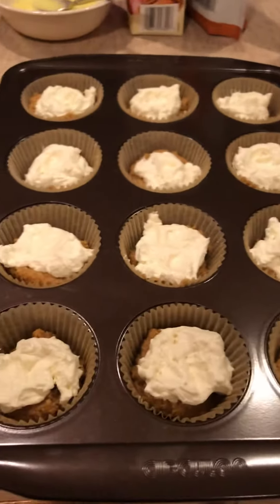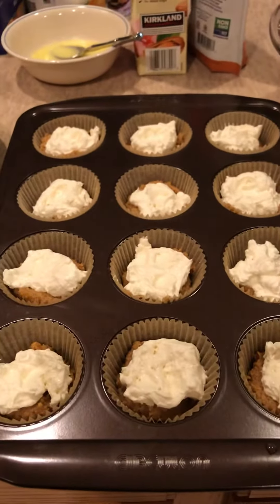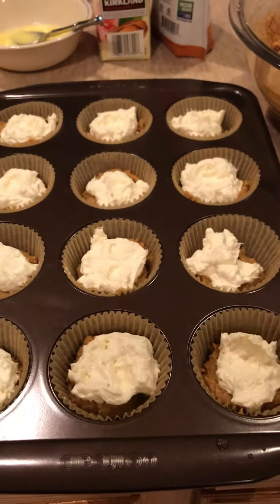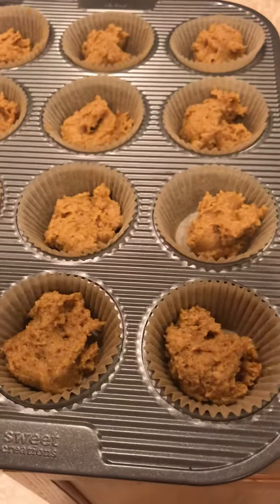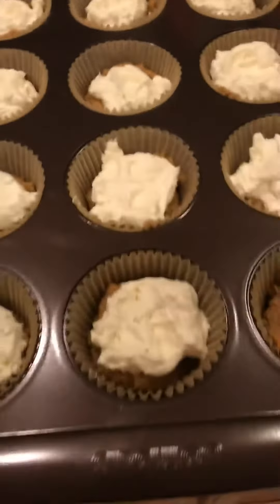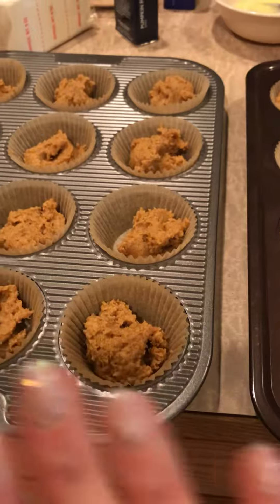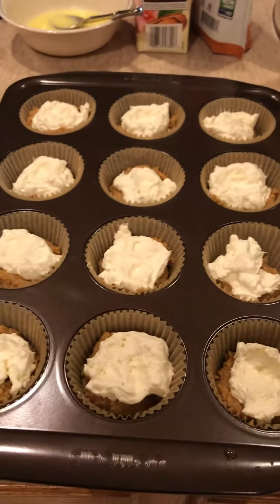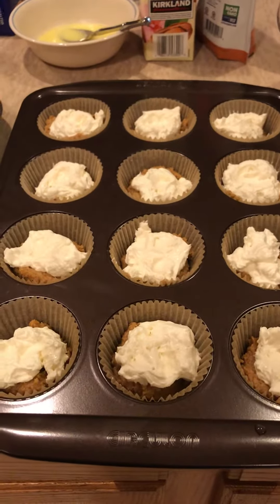Pumpkin is still hottttttt in the Keto Genie kitchen. Still have lots of orders for pumpkin stuff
Pumpkin is still hottttttt in the Keto Genie kitchen. Still have lots of orders for these pumpkin cream cheese muffins and pumpkin pie fudge but gingerbread is coming